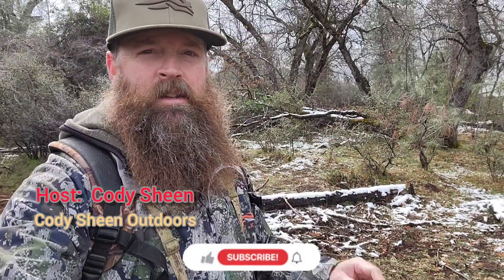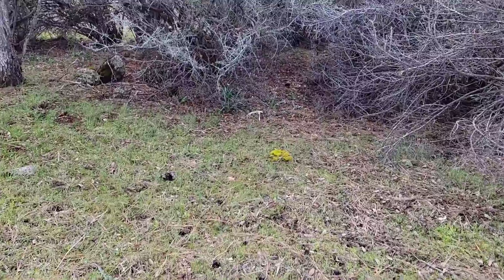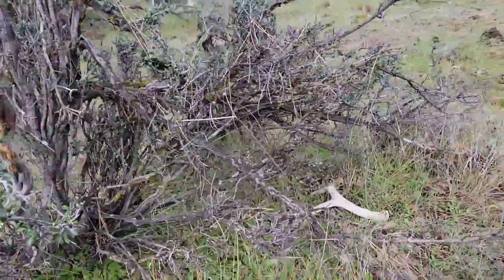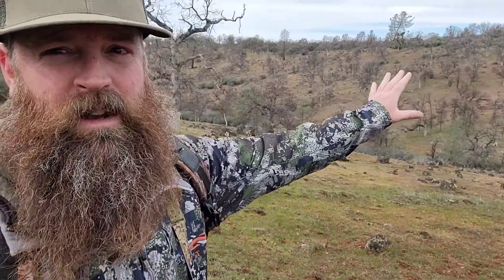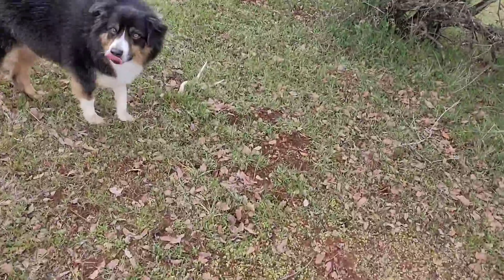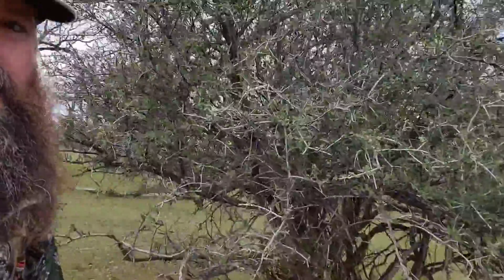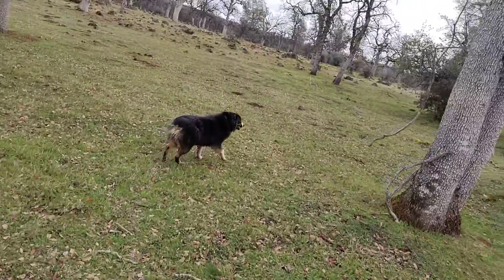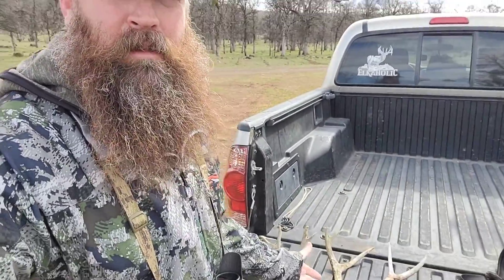Here Brownie Brownie Brownie. Day 2 of Shed Tour 2022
It's deer shed season!  Come join me and Rudy as together we shed hunt some new locations.  By process of elimination, we find out where NOT to shed hunt again this year.  Somedays your on the right line, and other days you just can't find it.  That's Deer shed hunting for you.  I did end up scooping up two old crusty chalk antlers and one small hard white. Not a total loss...

SHED TOUR 2022